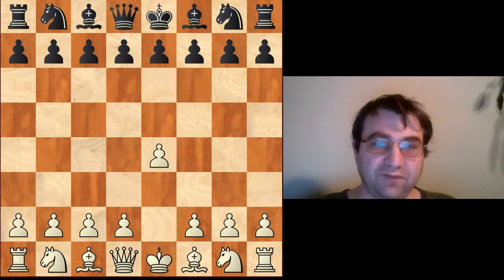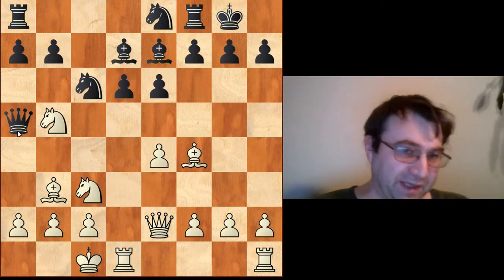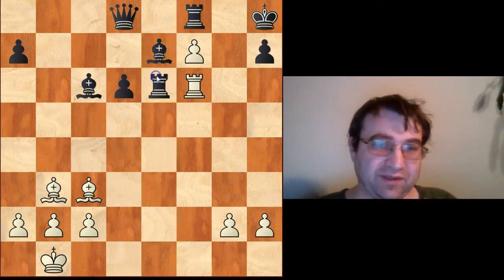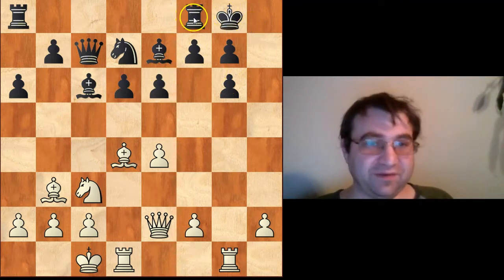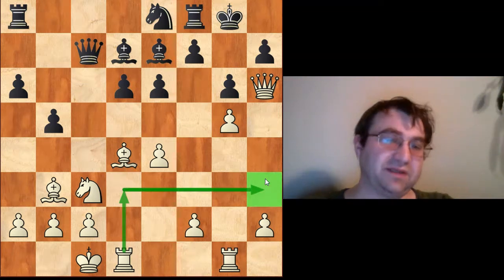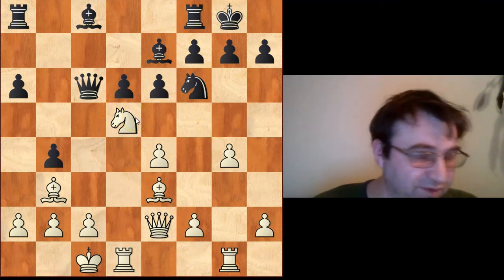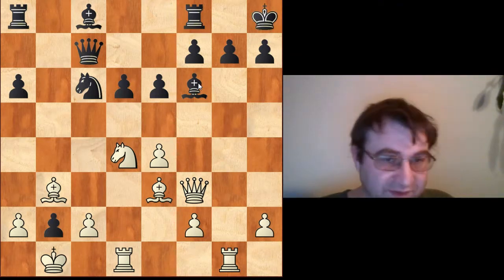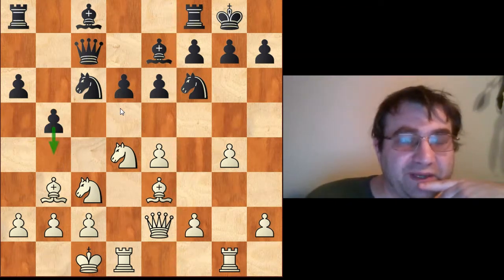How to play the Velimerovic Attack Part 1